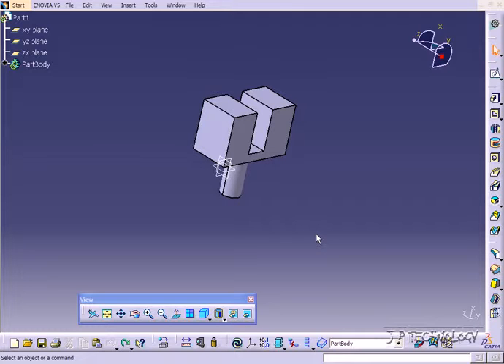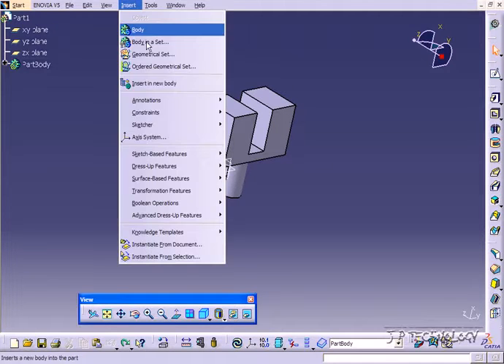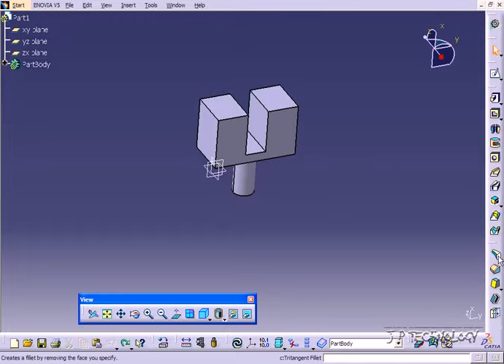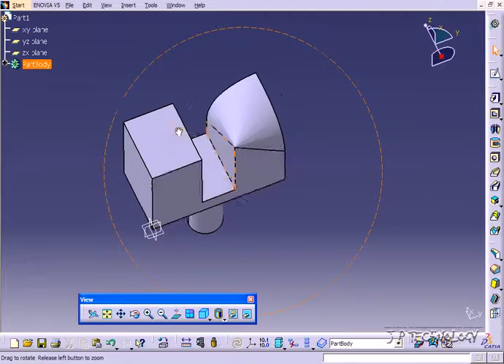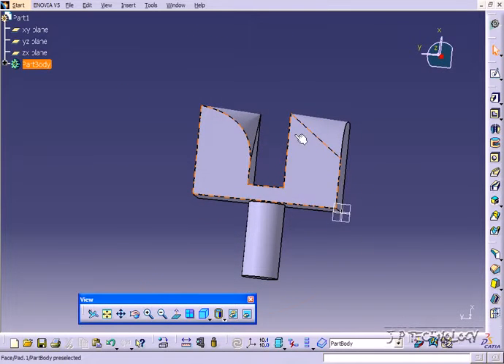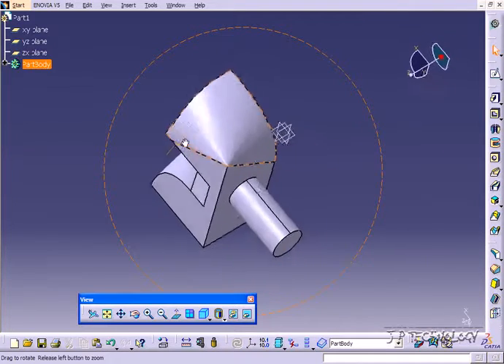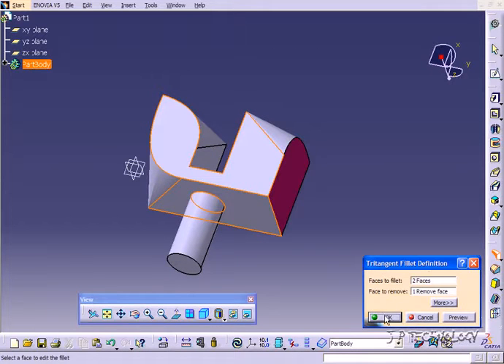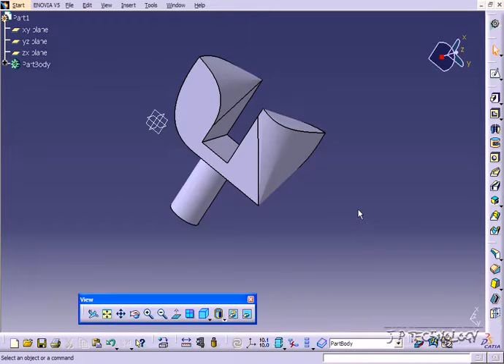Catia V5 Tutorial 062 Tritangent Fillet